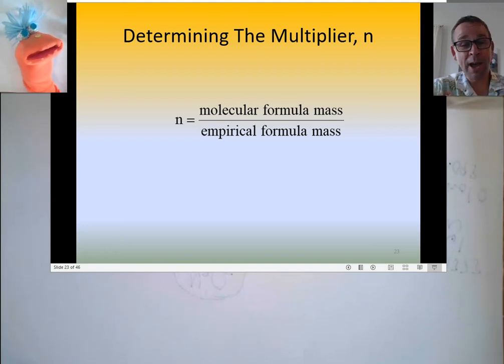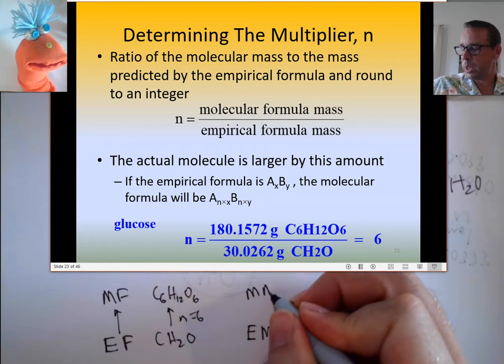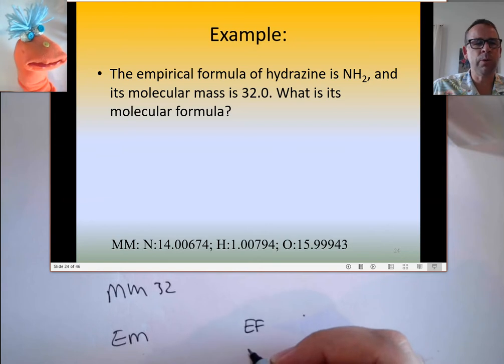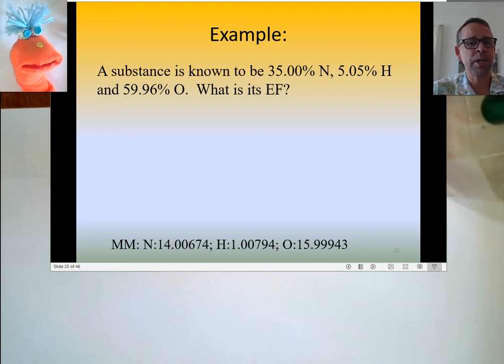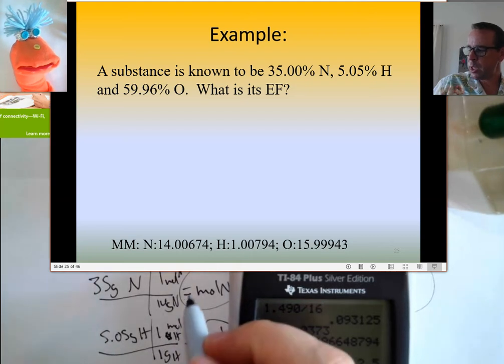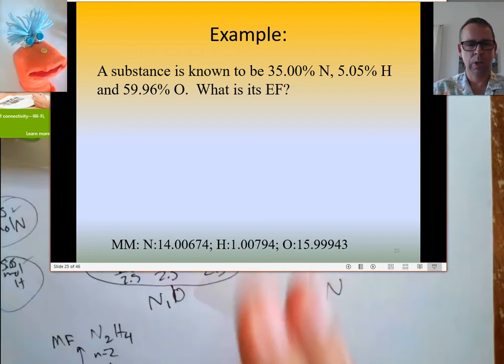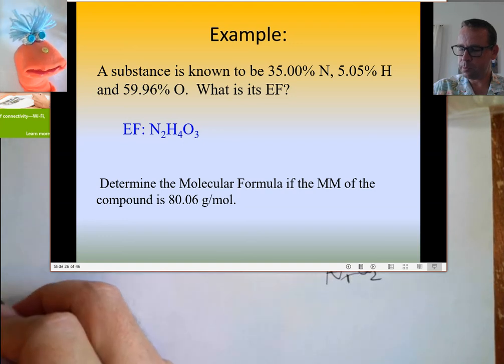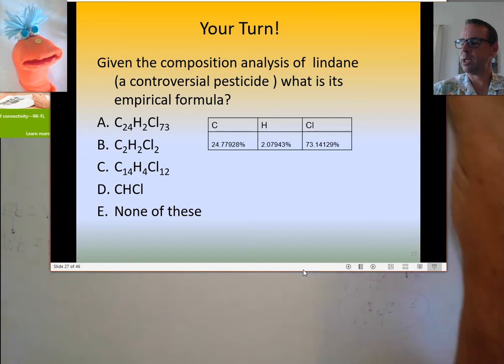Empirical Formula and Molecular Formula 1